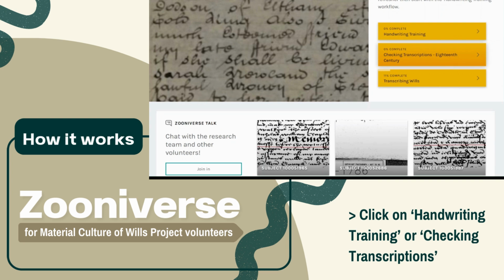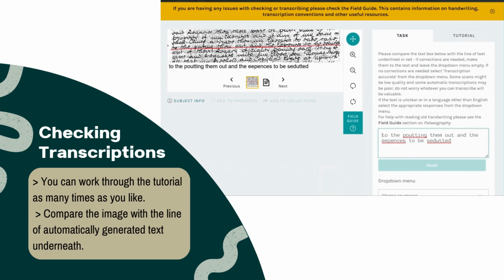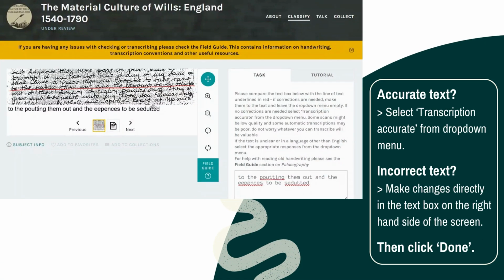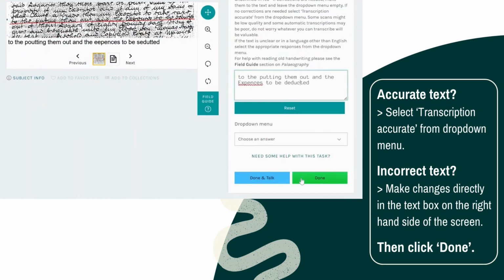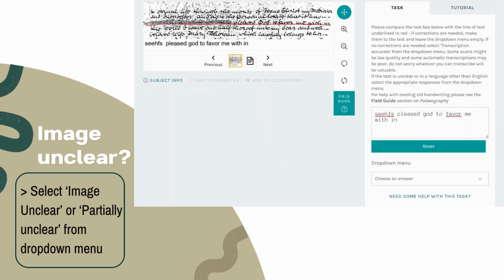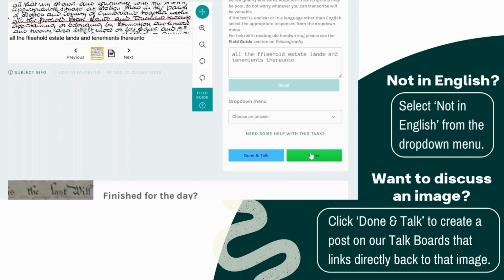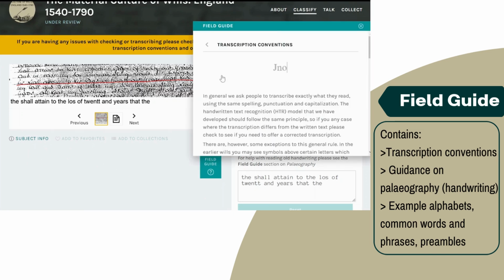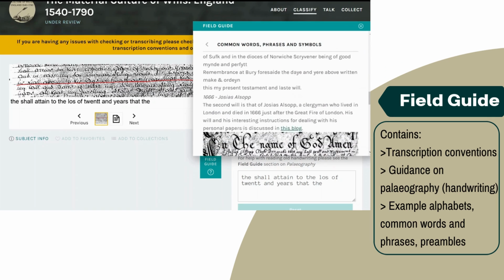The Wills Project on Zooniverse: a complete guide for beginners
In seven and a half minutes you learn how our Project 'Zooniverse' site works, preparing you to join our volunteers who are checking and correcting automatically generated transcriptions of English wills from 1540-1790.